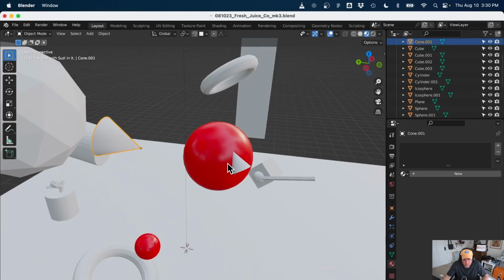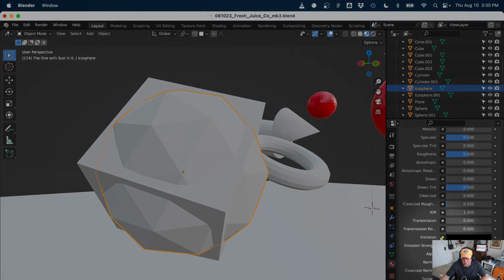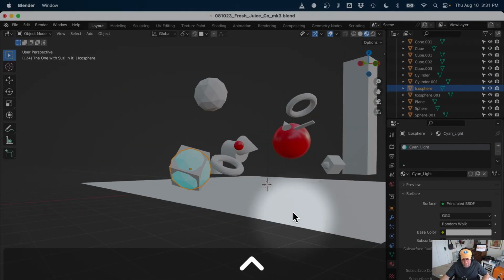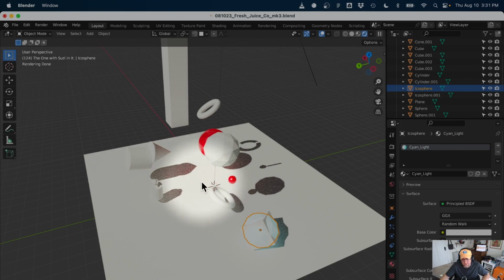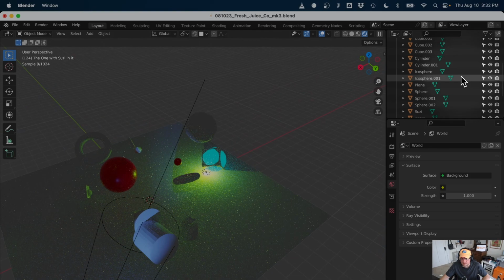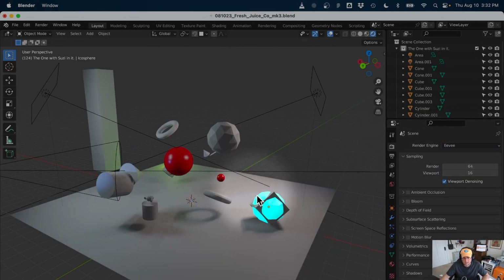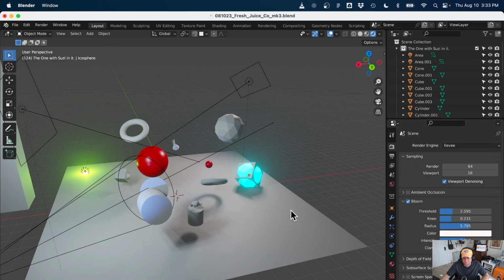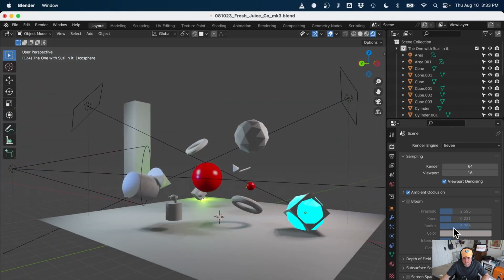Blender 3D Tutorial - Emissive Materials (Beginner; Non-nodes)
This video from the FJC Upskilling introduces how to make objects light up with Emissive Materials in Blender 3D.

00:00 - Preamble
0:15 - Setting up the base materials in the Material Panel
00:28 - Adjusting the Emissive Parameter (in the Material Panel)
01:09 - Exploring how the emissive objects look in the Cycles render engine
02:11 - Adjusting the Emissive Strength parameter (in the Material Panel)
02:40 - Exploring how emissive objects look in the Eevee render engine
02:54 - Adjusting Bloom in the Eevee Render Panel

Streamed on 10 August 2023 using OBS
Blender v3.6.0

If interested in joining our no-obligation learning community on Discord, leave me a message on the video.